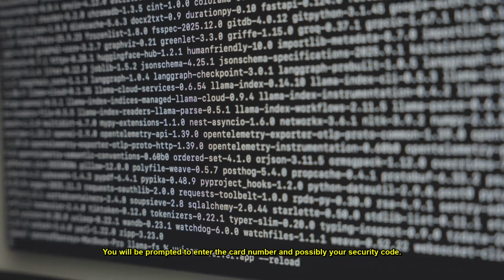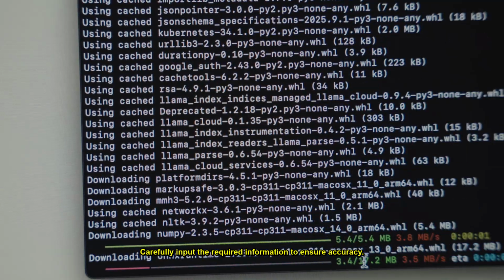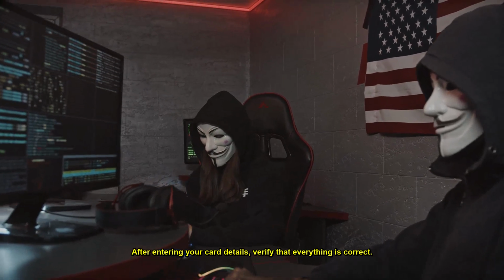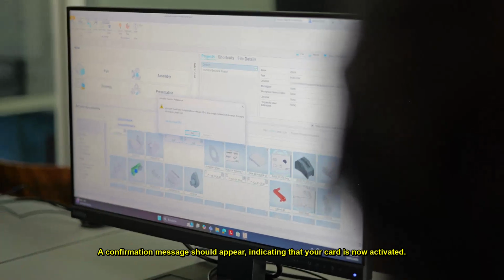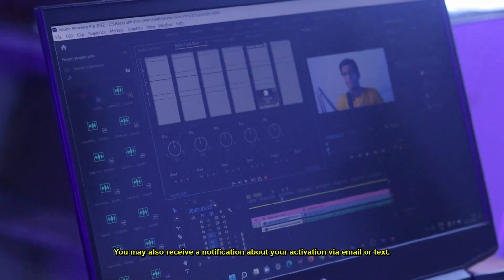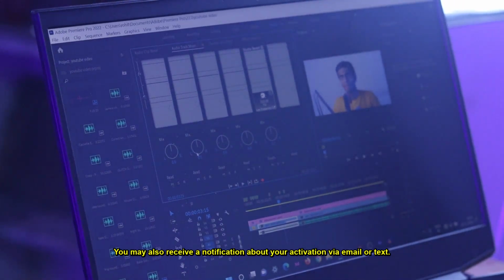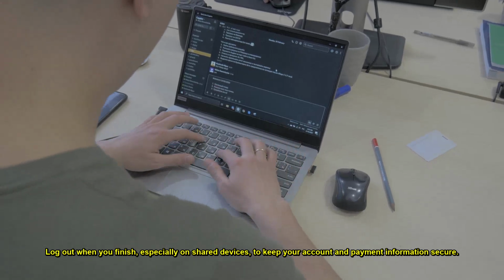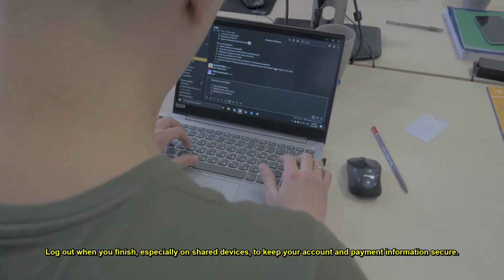How to activate American Express Gold card in app - Online Guide